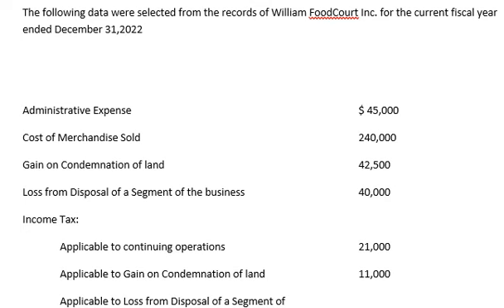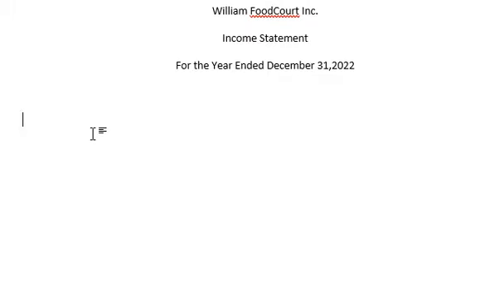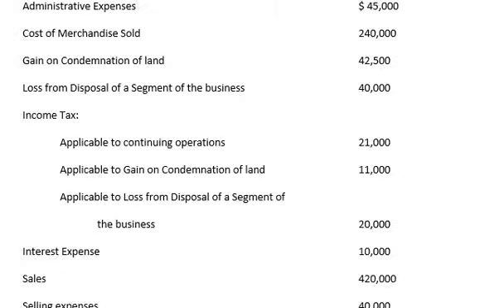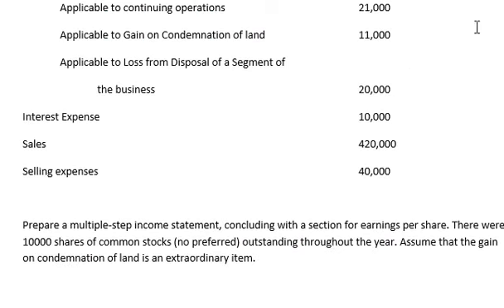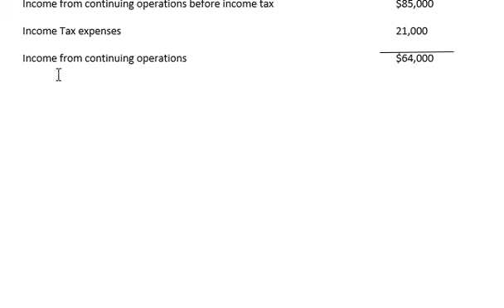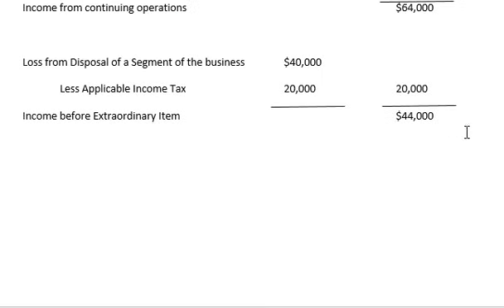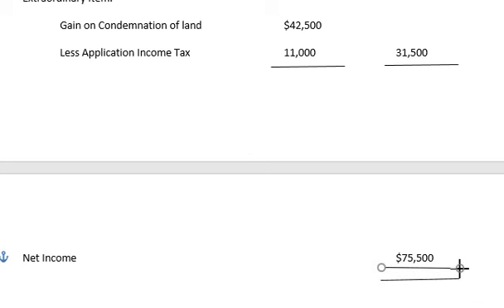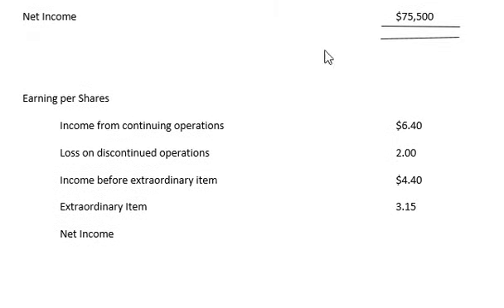Accounting Help: Prepare a Multiple-step Income Statement with a section for Earnings per Share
Here is the step-by-step for Beginners and how to do this question related to income statements